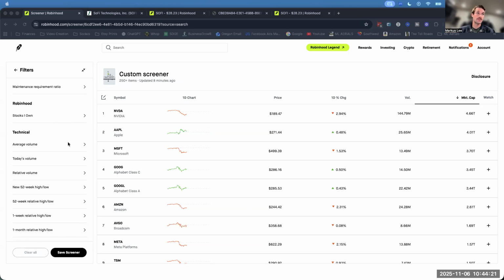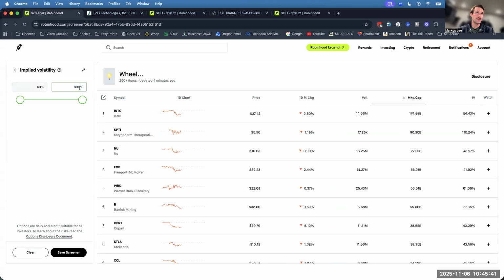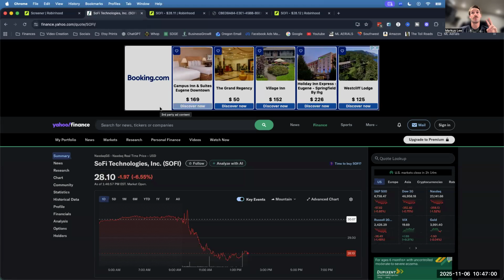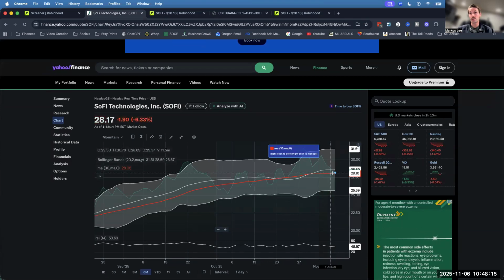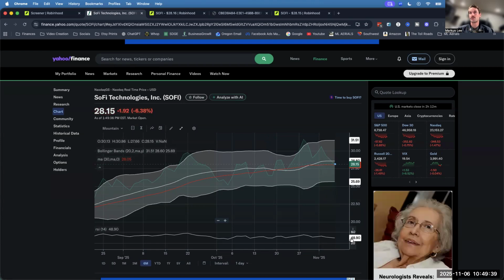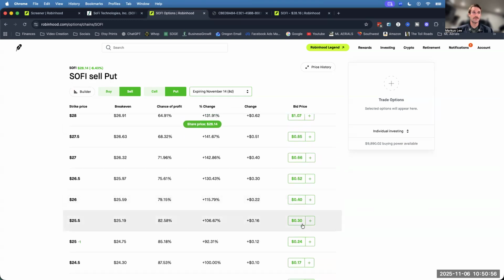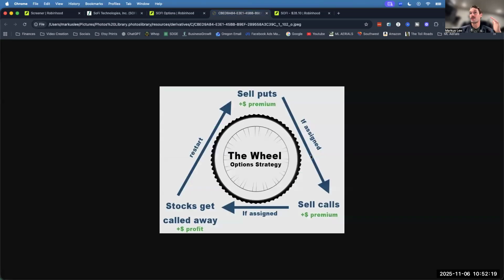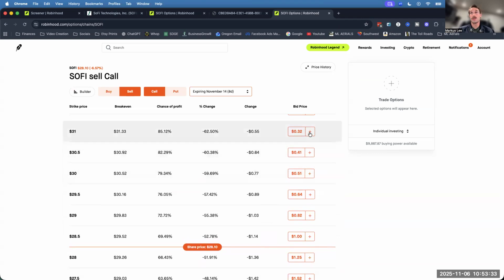My Full Wheel Strategy Walkthrough (How I Sell Puts & Calls Every Week)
In this video, I walk you through exactly how I use The Wheel Strategy to generate consistent weekly income selling options — step by step.

This is the exact process I follow every week to sell puts on stocks I want to own, collect premium, and then sell covered calls once I’m assigned.

If you’ve ever wanted a simple, repeatable strategy to build steady cash flow from the stock market — this video covers everything:

Here’s what you’ll learn:
✅ How The Wheel Strategy actually works (simple overview)
✅ How I pick my stocks, strike prices, and expirations
✅ My weekly routine for finding high-probability trades
✅ What happens when I get assigned and how I roll positions
✅ Real examples from my current portfolio

Whether you’re brand new to options or you’ve been trading for years, this strategy focuses on consistency, risk management, and income — not gambling.